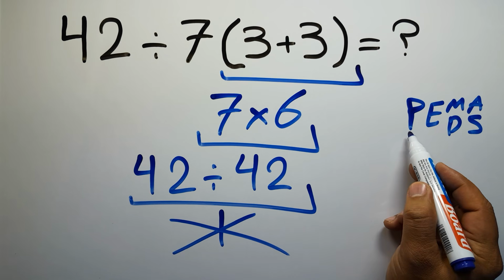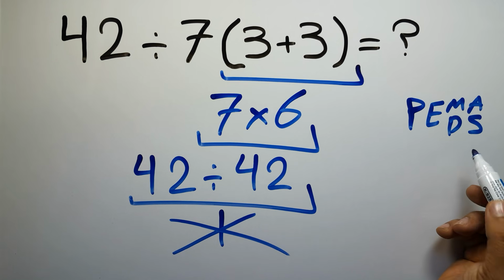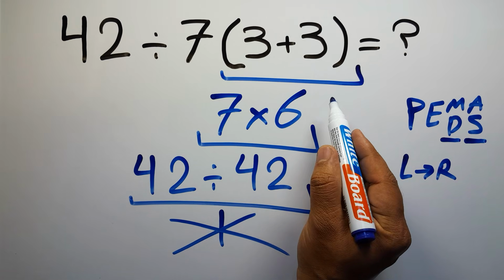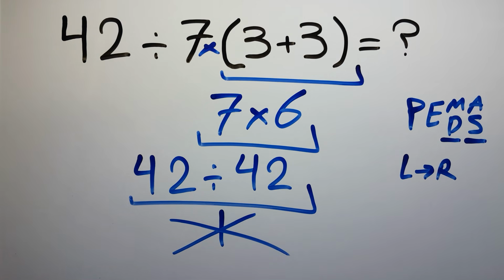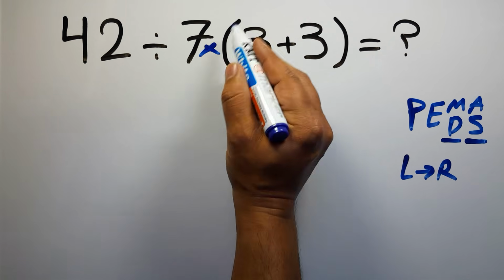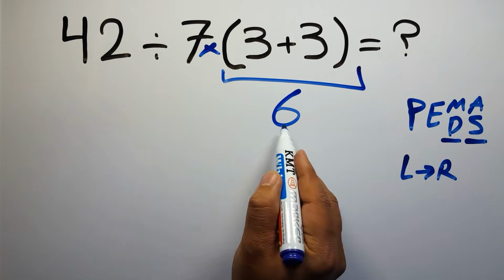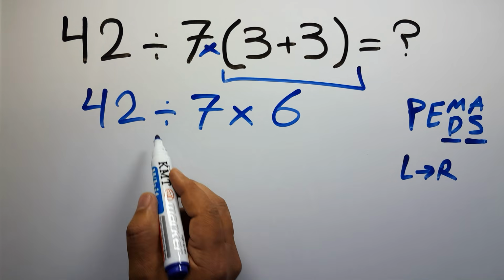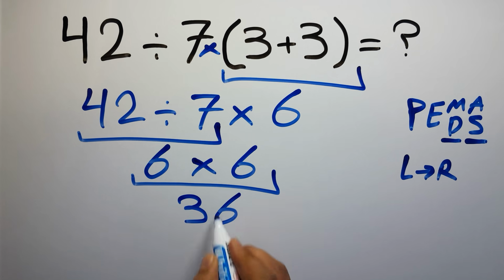Only 1 in 5 Can Solve This Math Problem!